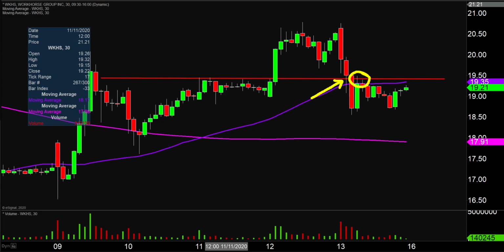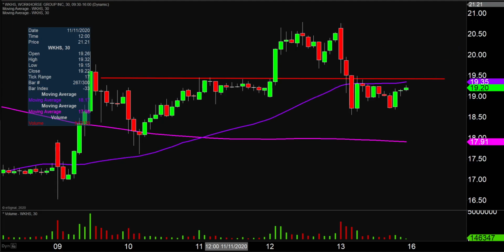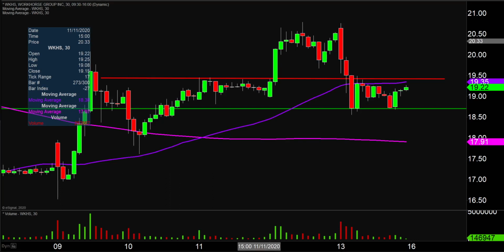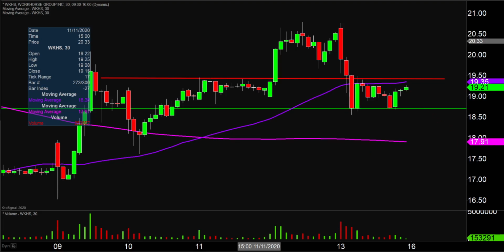Workhorse Group Inc. - WKHS Stock Chart Technical Analysis for 11-13-2020